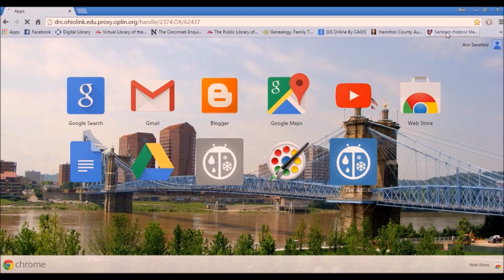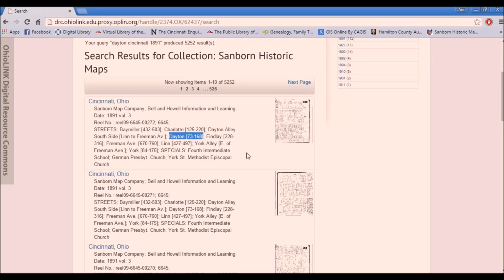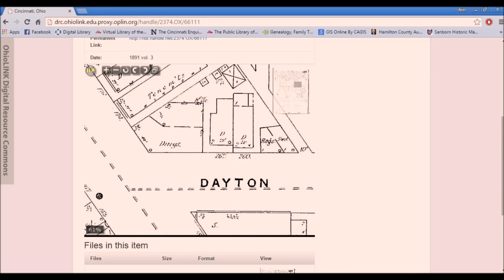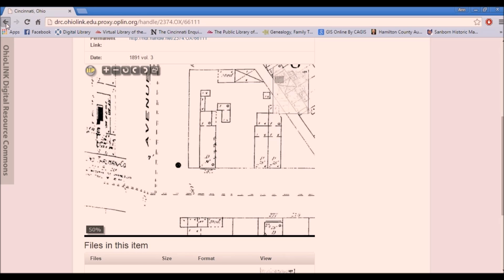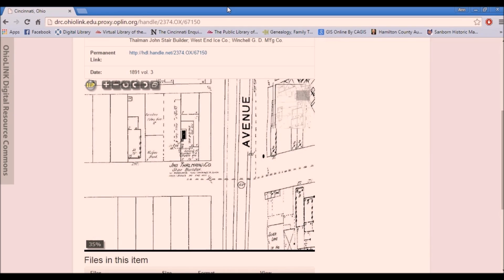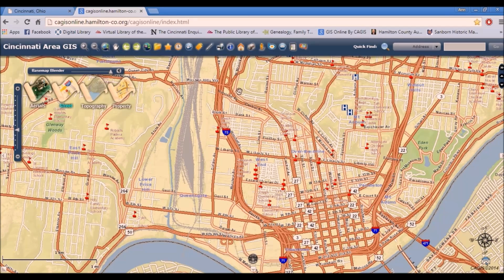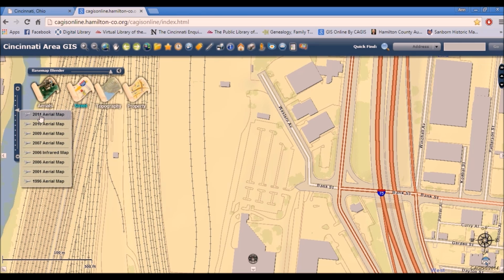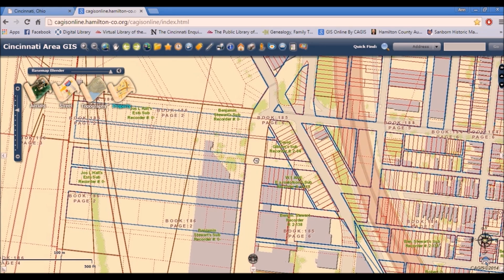How To - Find an Old Address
So you have an address prior to Cincinnati's street renumbering of 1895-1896 but you don't know how to find out where that is today? Watch to learn how to figure it out.

Links mentioned in the video:
Sanborn Insurance Maps from 1887, 1891, 1904 and 1950 (Your computer must be in Ohio to use these maps.)

My book - Finding Your Home's Ancestors